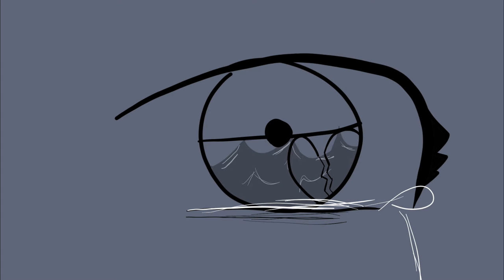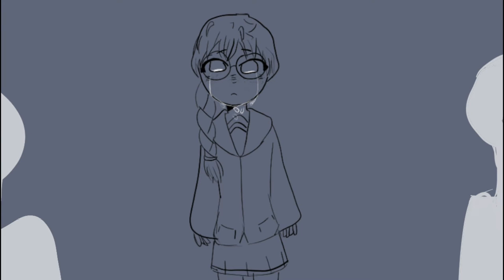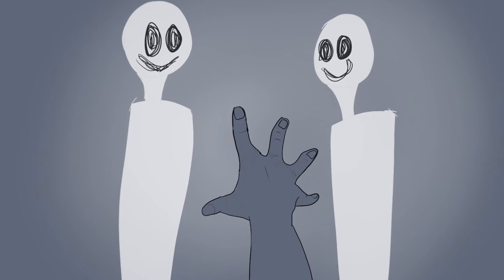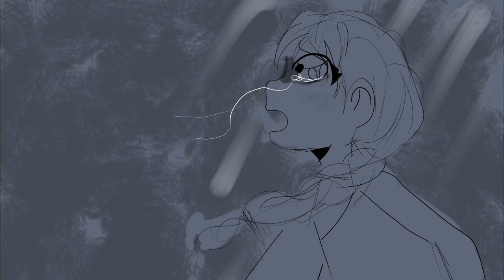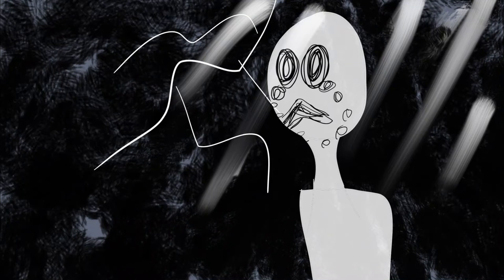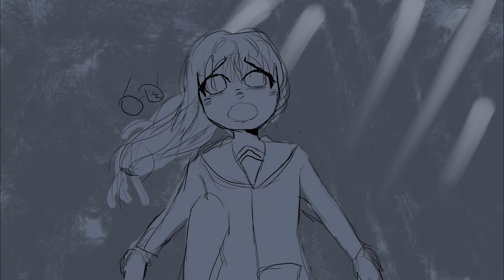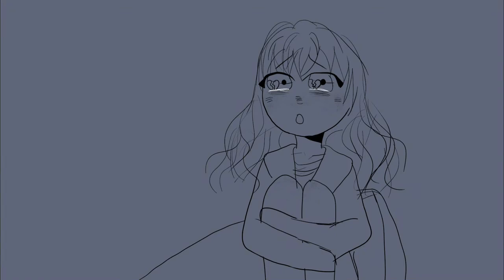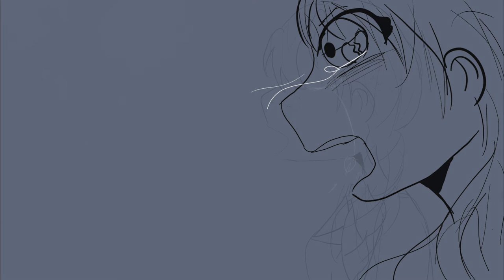Lifeboat OC Animatic | Heathers the Musical | 13+?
I normally wouldn't do an animatic like this, but I'm currently writing a book with ghosts and stuff, and this song just so happened to fit the story of her death to some extent. Her name is Veronica Tomas (No, I didn't name her after Veronica Sawyer) and she's a ghost just like the other main characters. I will definitely make some more animatics following their story, so hold tight for those! I had a lot of fun making this, and am really happy with how it turned out, so I hope you enjoyed! Sorry for the long paragraph lmao.